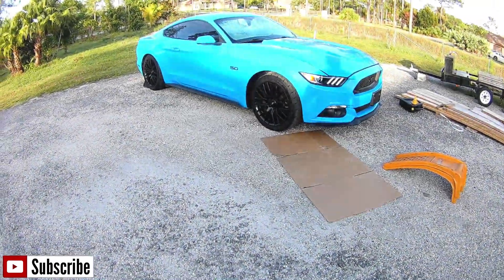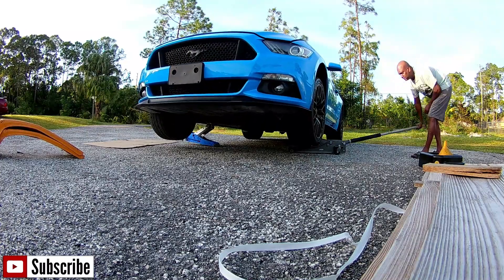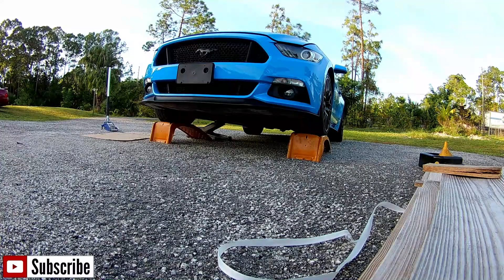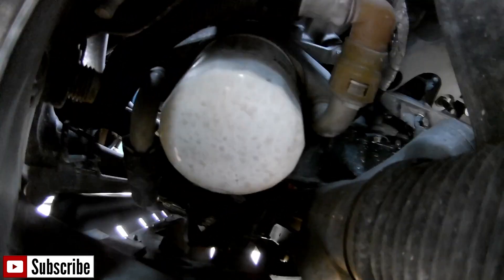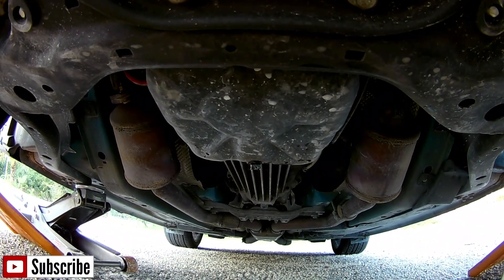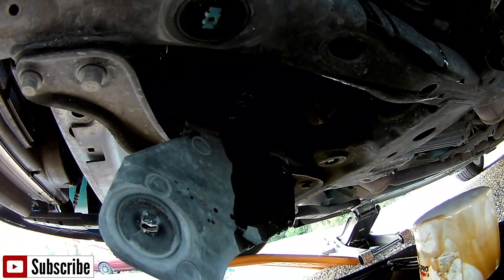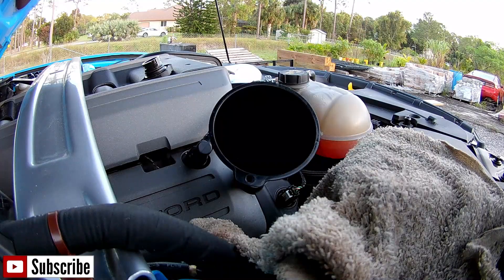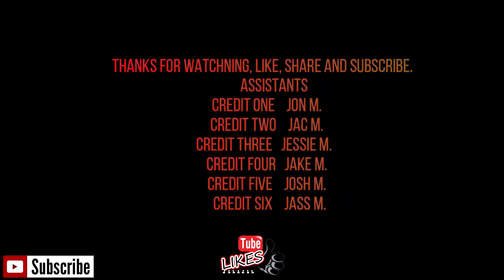2017 Ford Mustang GT V8 Oil Change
Oil Filter Location, Easy Access Door for Filter and Complete Oil Change on 2018 Ford Mustang GT